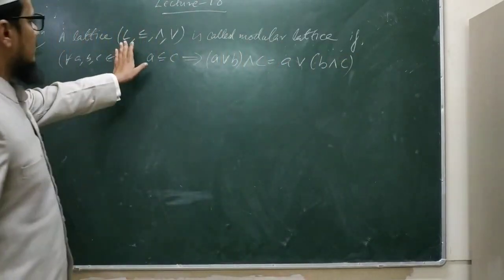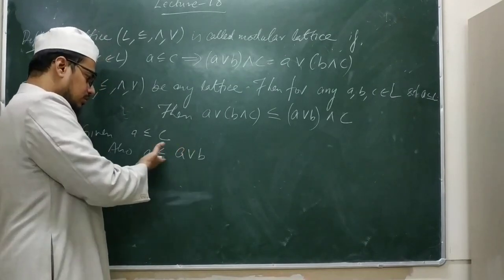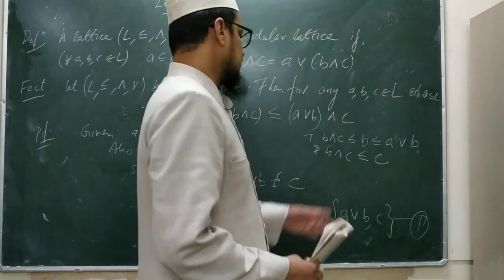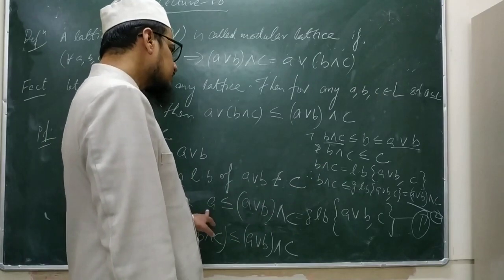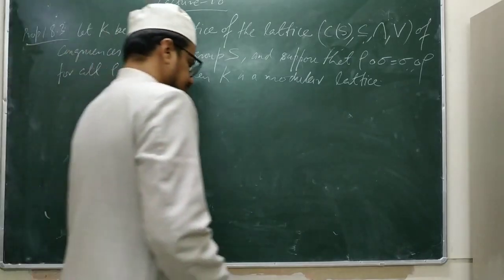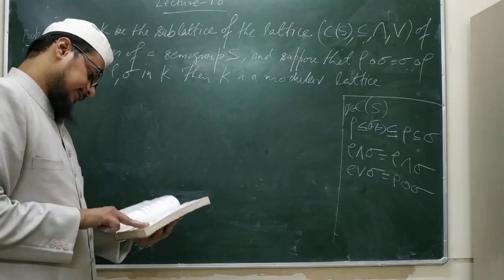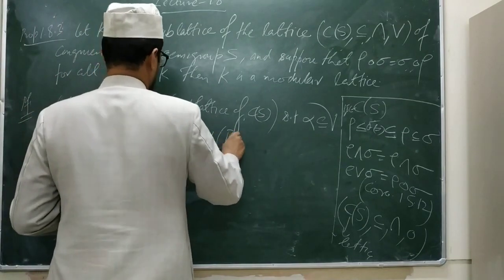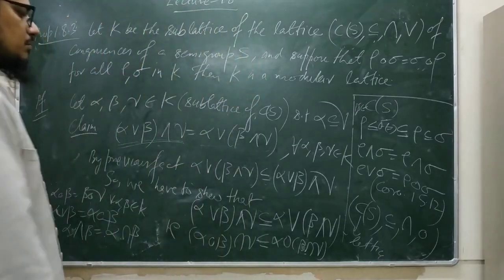Semigroup theory lecture 18 first part